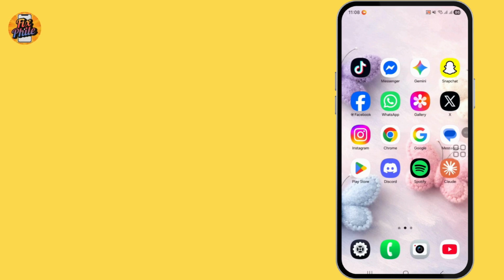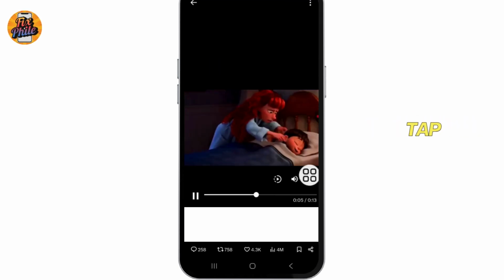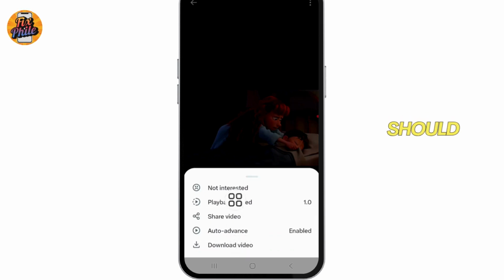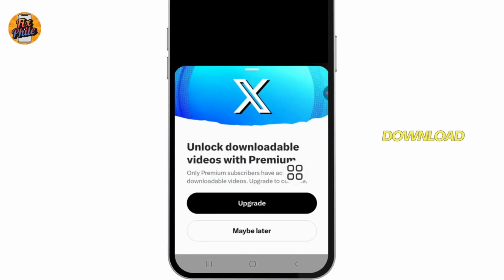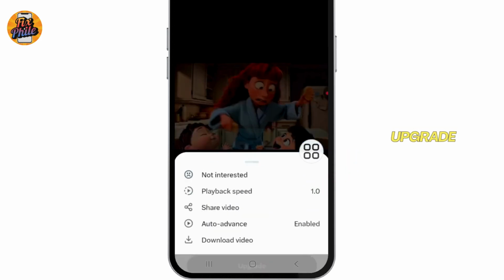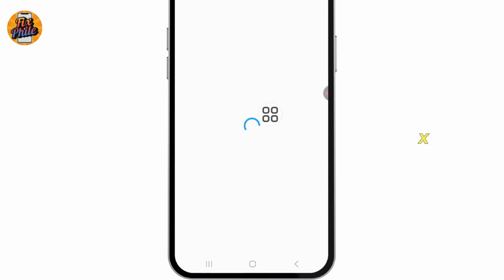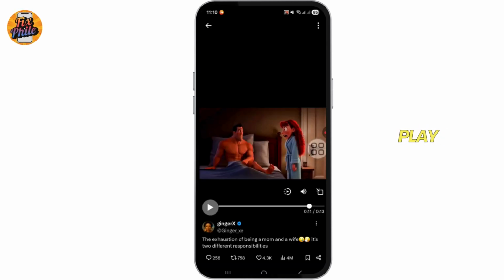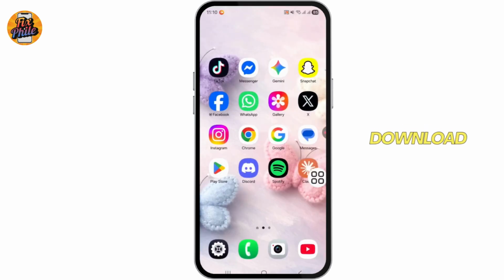Download X Videos To Your Phone Gallery 2026 | Save Videos From X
This tutorial shows how to copy the video link, use the download option or supported method, and save videos to your device.

Timestamps:
00:05 – Open X App
00:18 – Find The Video
00:32 – Copy Video Link
00:50 – Download The Video
01:10 – Save To Gallery
01:26 – Done

Saving videos lets you watch content offline and keep important clips on your device.